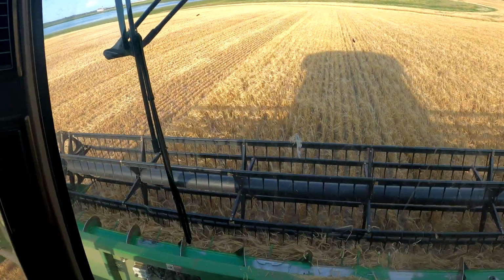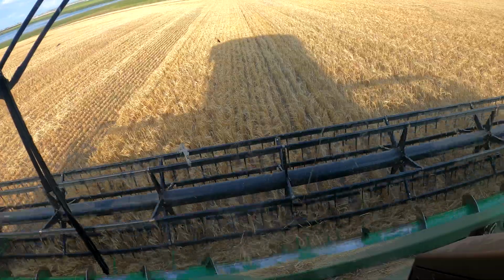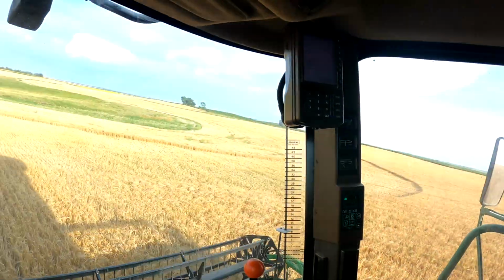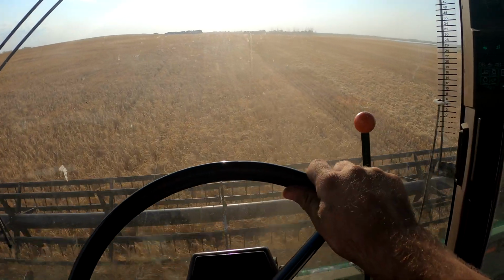The OFFICIAL Start of Harvest 2022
Harvest is under way! The combines are out and we are already 2 barley fields into harvest season 2022.